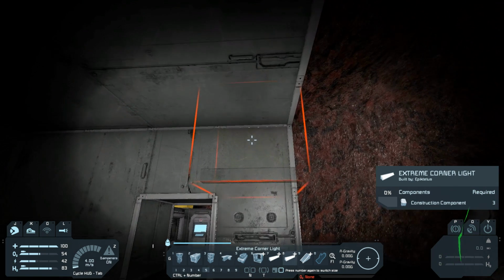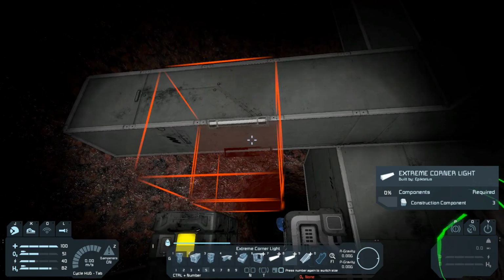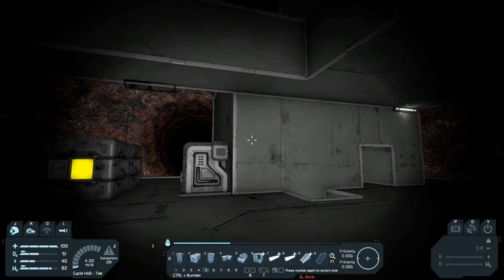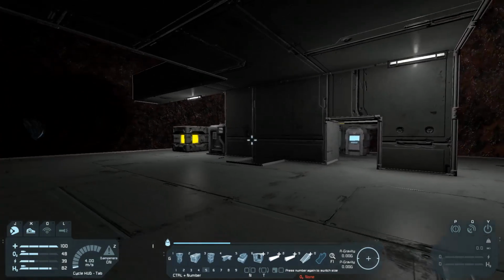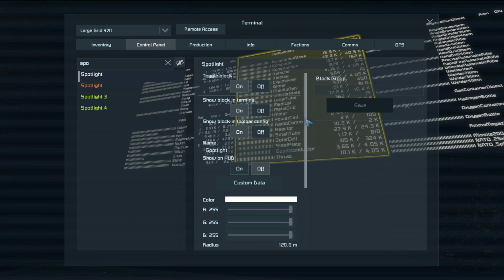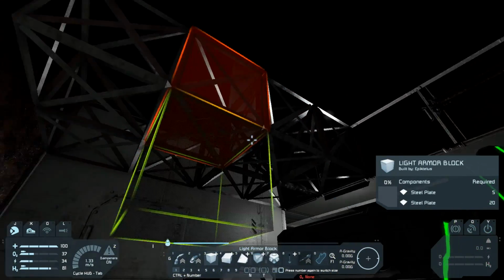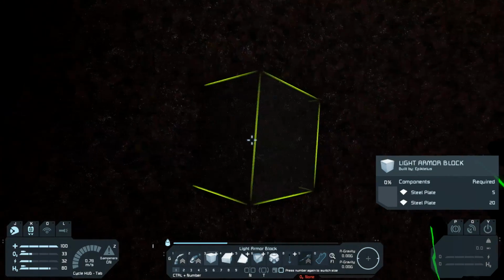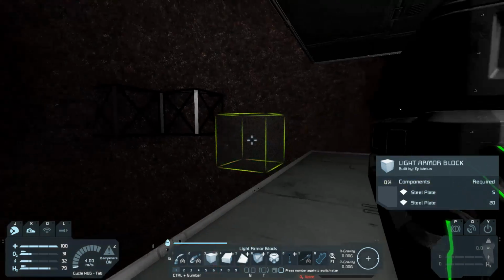Playing with Light - Space Engineers S3E05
Lighting, darking and walling